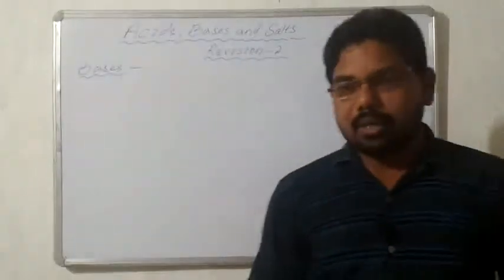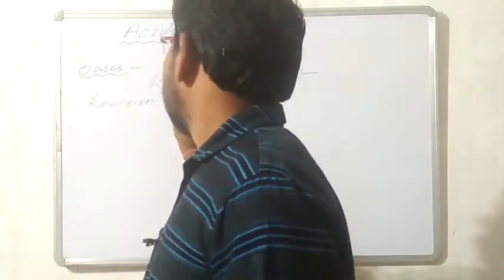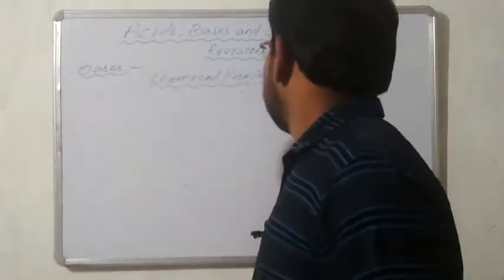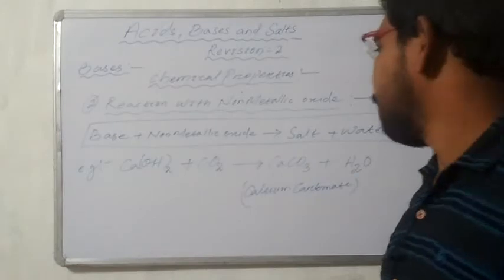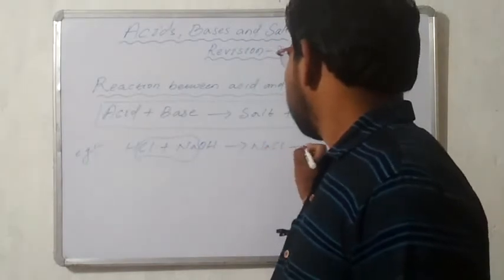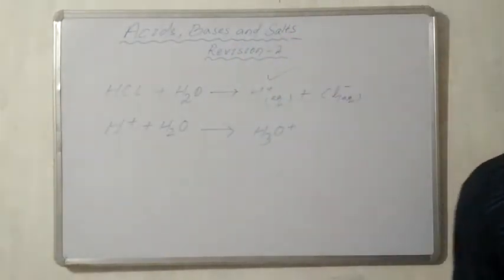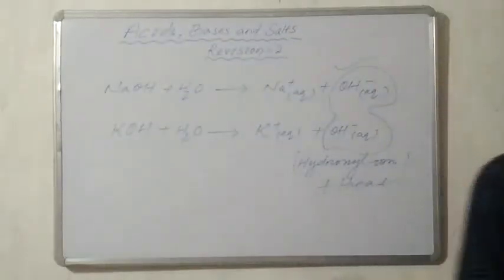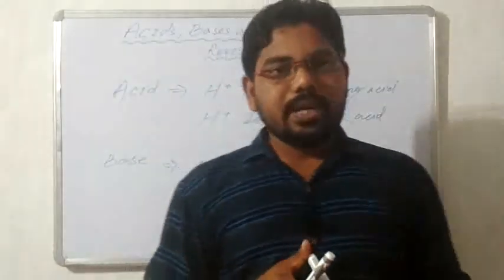Class 10 Chemistry // Acids, Bases and Salts// Revision-2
Acids, Bases and Salts , CBSE Class 10 Chemistry.